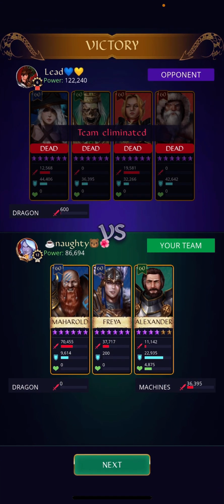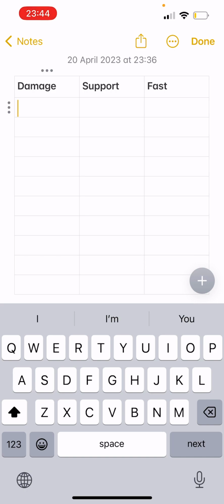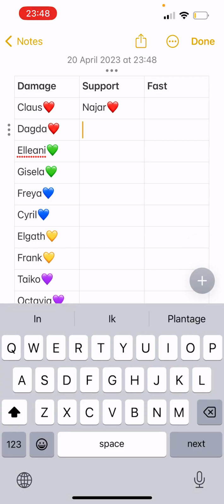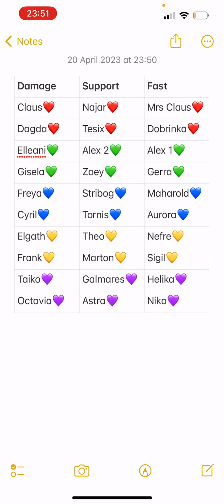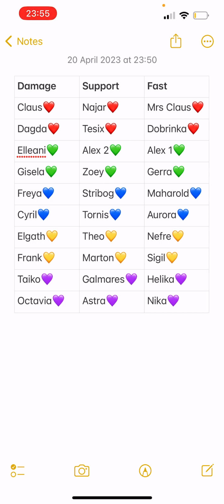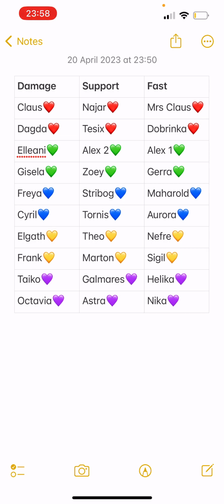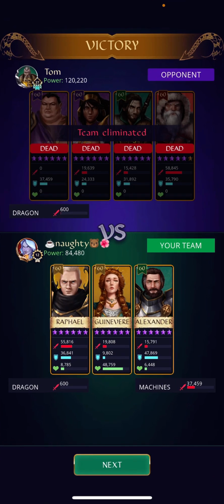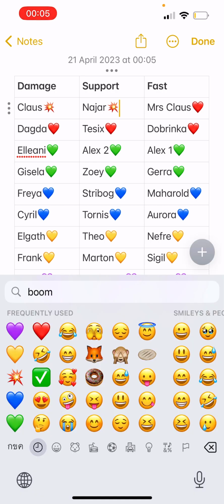Guild Wars: How I Do 3v4 (And How YOU Can Too!)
I want to give you a system for how you can start 3v4 in war. By the end of this video you should be able to build your own Cheatsheet for making 3-man teams!